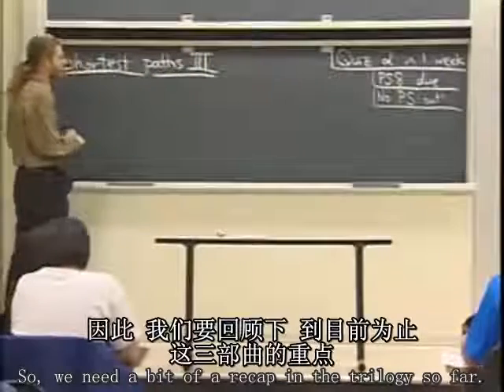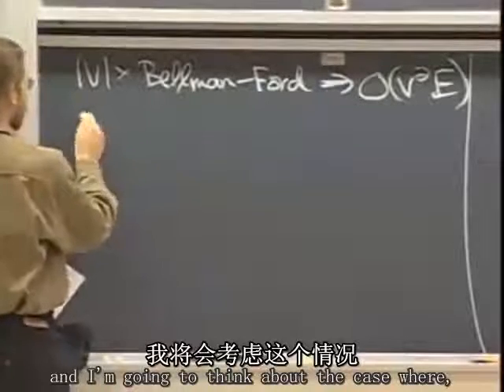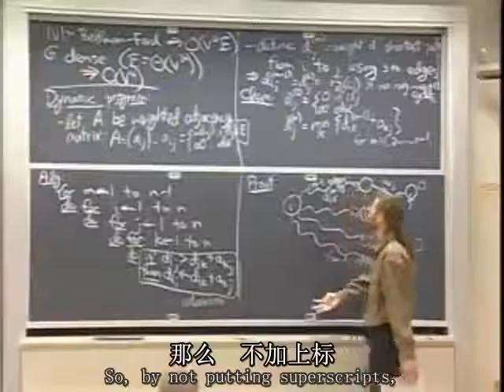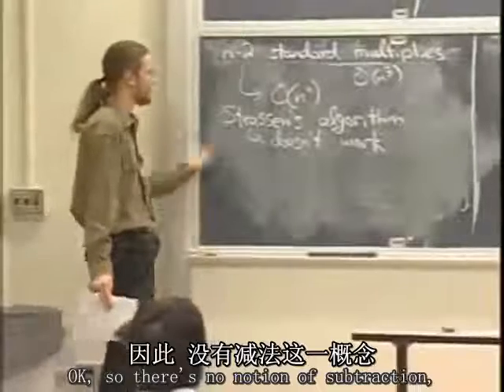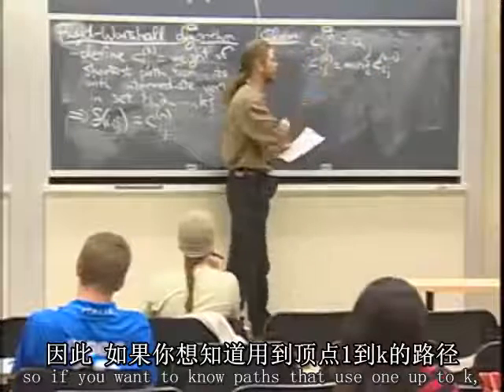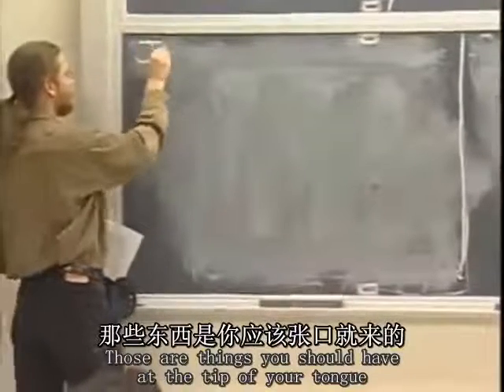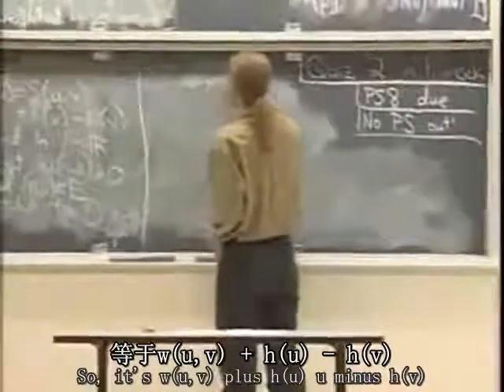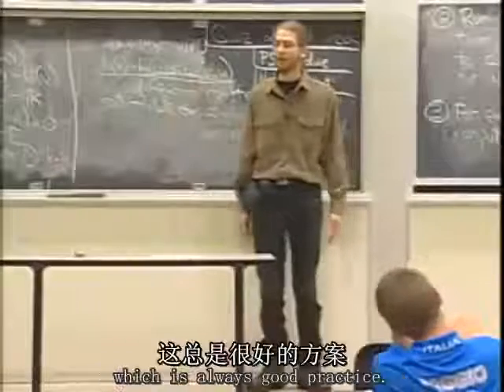【MIT算法导论】------ 19最短路径算法：点的最短路径